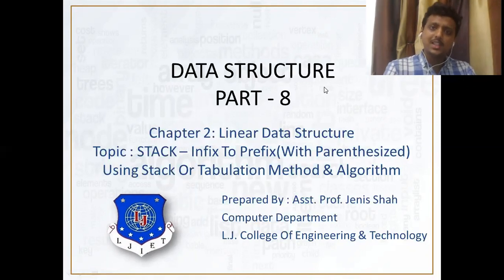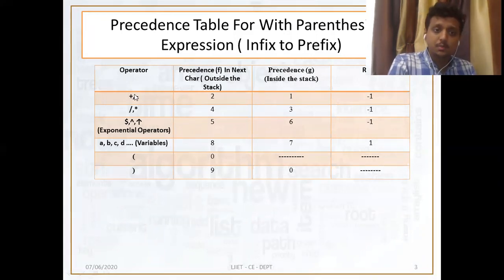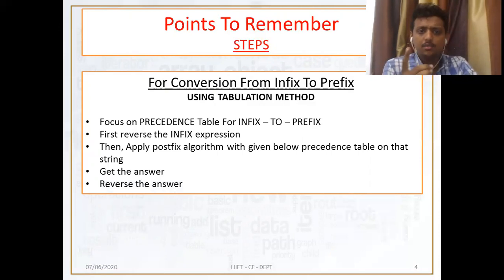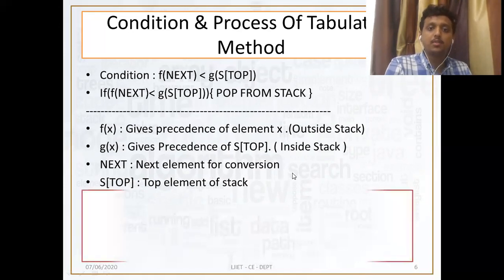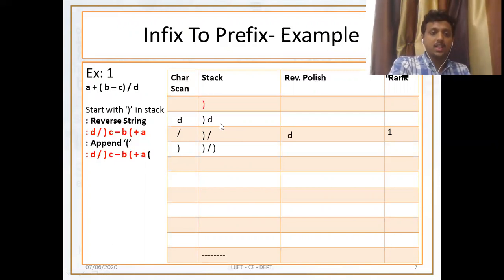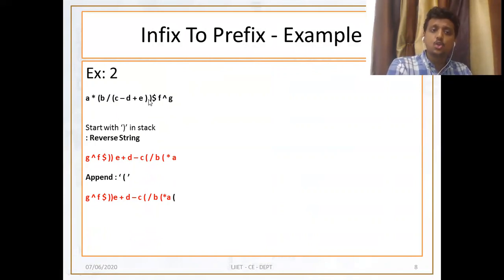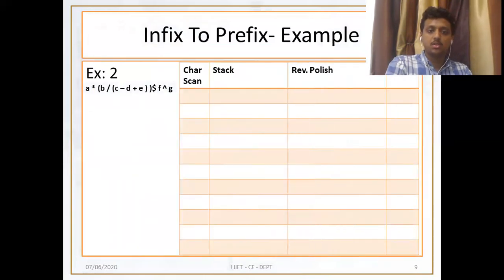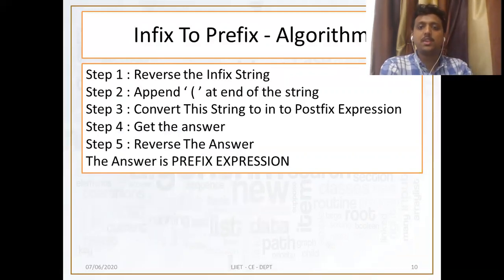Data Structure - Part - 8 - Tabulation Method For Infix To Prefix With Parethesized Expression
Data Structure - Part - 8 - Tabulation Method For Infix To Prefix With Parethesized Expression  - Example & Algorithm

Part – 8

1. Write precedence table for convert infix to prefix with parenthesized expression
2. What is the condtion for the converting infix to prefix with parenthesized expression
3. Which algorithm we need to apply after reversing the infix string ( to convert it into prefix )
4. What to do when we have ‘+ ’ in char scan & ‘-’ in stack
a) Direct push b) pop then push c) only pop d) push and then pop
5. What to do when we have ‘ ) ’ in char scan column
a) Direct pop all the element from stack
b) Direct pop all element from stakc then push ‘)’
c) Find ‘(’ then pop all element from stack
d) Just push ‘)’
6. Convert A+(B*C-(D/E-F)*G)*H into prefix using tabular method
7. Convert ((a + b) ∗ c) – d ino prefix using tabular method